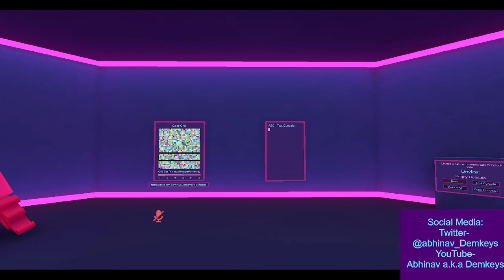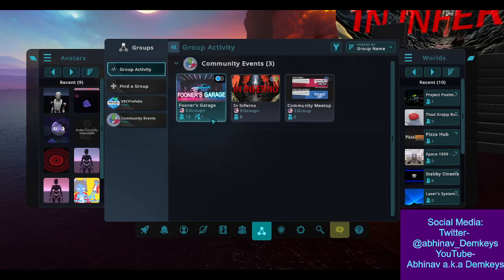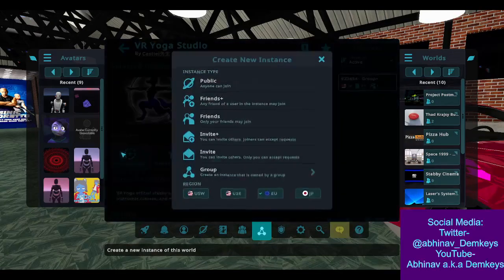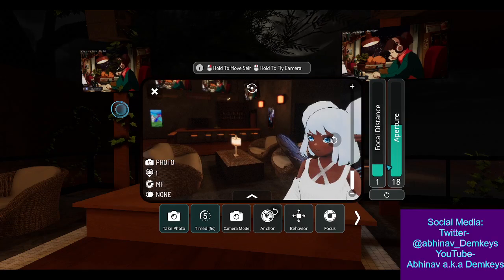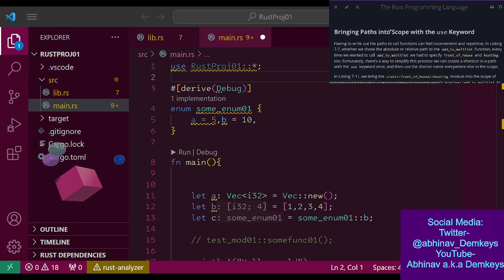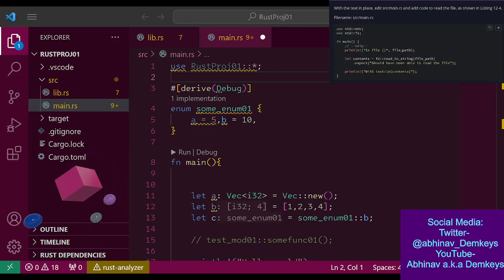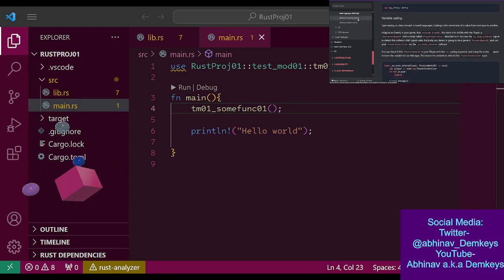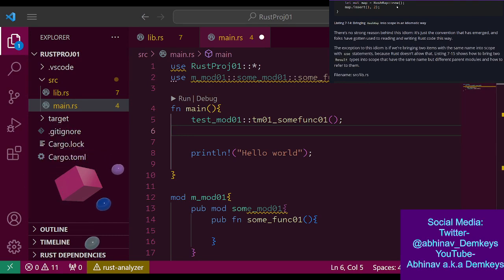VRChatting and then more Rusty things | Chill comfy vibes 🏳️‍🌈 | 01102023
In this stream we checked out a bunch of cool worlds in VRChat while attending the Community Meetup event. Then we continued Rust studies for a bit. Couldn’t keep the studies going for long because I started to get sleepy, but there’s always next stream.